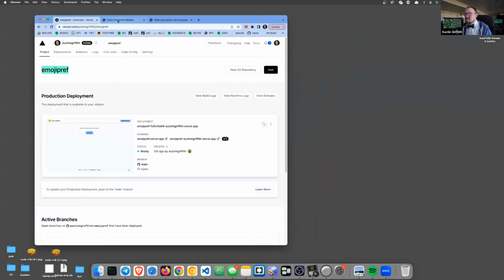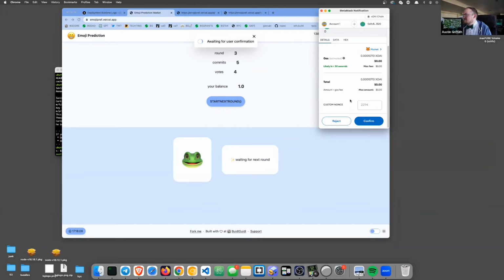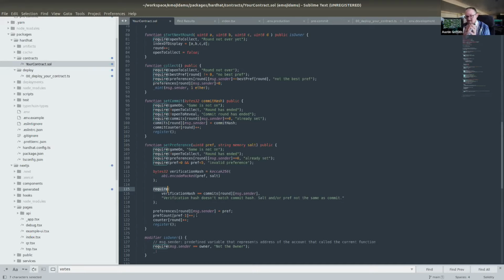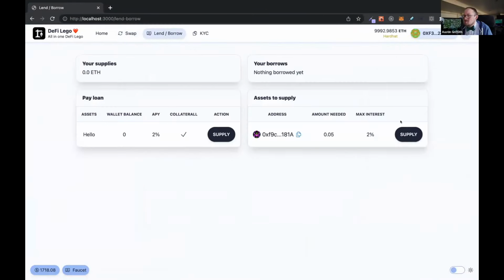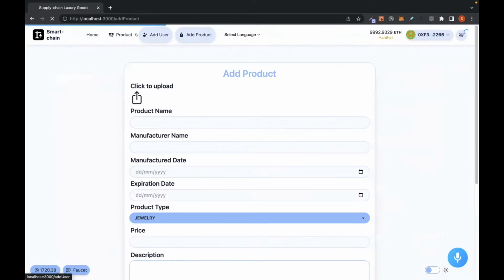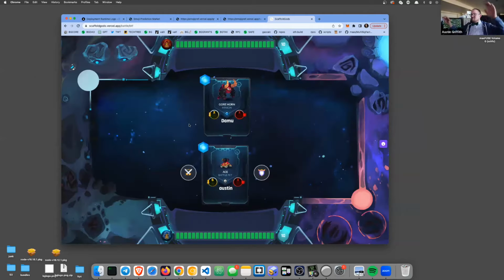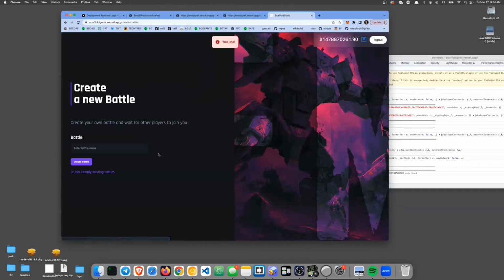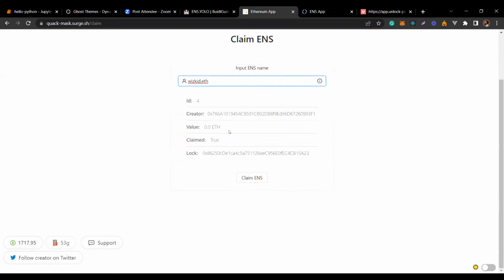🏰 BuidlGuidl - Shill your 🏗 Scaffold-Eth Build - March 17th, 2023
0:00 Introduction
0:11 Austin show off his Emoji Prediction game!
11:17 Damu shows off how he added commit/reveal to Emoji Prediction!
22:00 Shiv shows off his hackathon decentralized exchange with lending and borrowing!
24:49 Shiv shows off his dapp to facilitate Supply Chains!
33:14 Kc Pele shows off Scaffold Gods - His NFT Card Game!
48:19 Danny Thomx shows off ENS.YOLO - Send an ENS and some Eth to your friends!